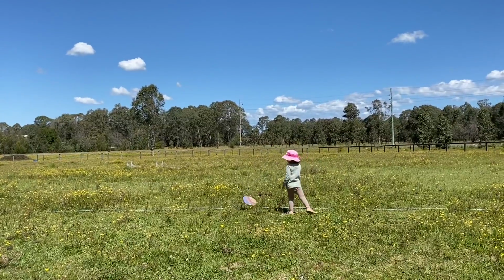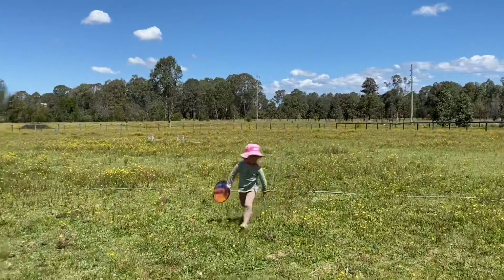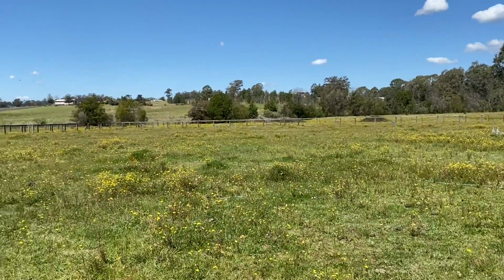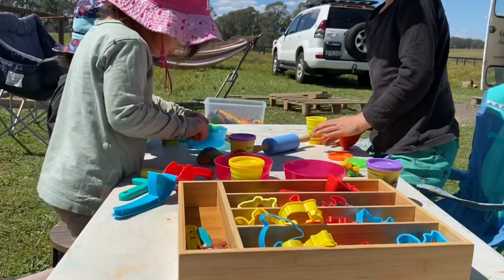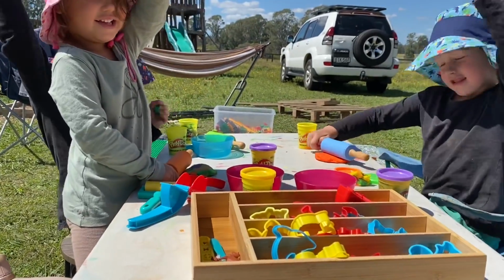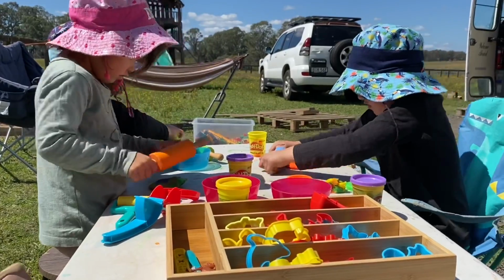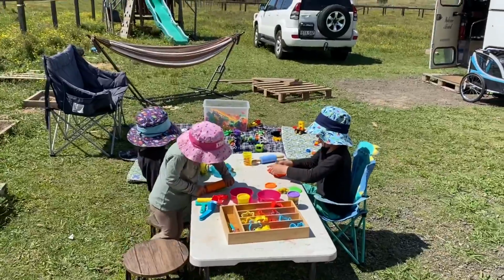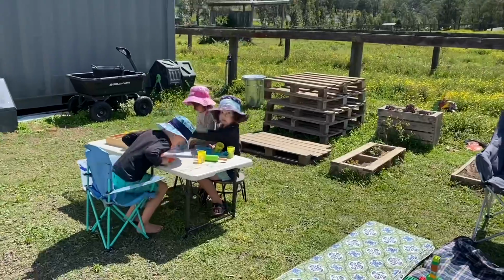Bus Life | Staying home with 4 kids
It’s the school holidays in NSW and we got up and ready to head to a new playground called Plough & Harrow... however after tidying up the bus, packing our lunch and getting everyone ready... the car wouldn’t start.
So instead we stay home and hang out around the bus.
We started with some Duplo toys on the mat outside, then onto play-dough.

Hope you enjoy this one, just wanted to try something different and show how we do things around our bus home with 4 kids under 6 years old.

The Legg Family
Hawkesbury | NSW | Australia
28 September 2020